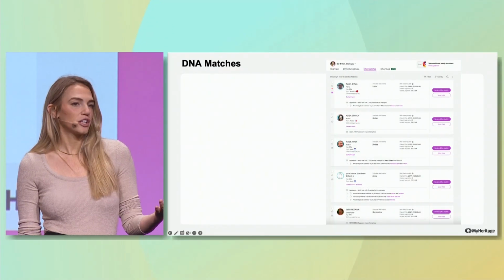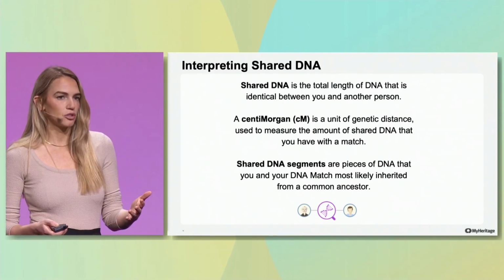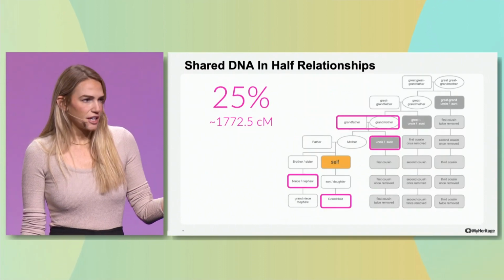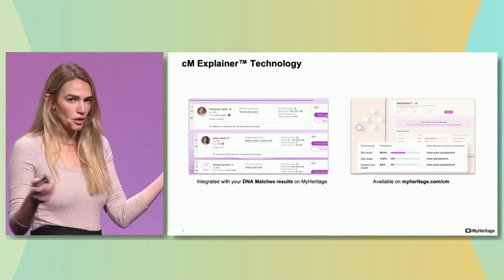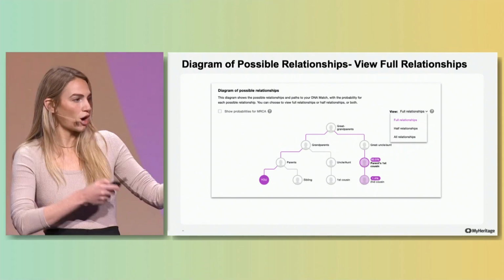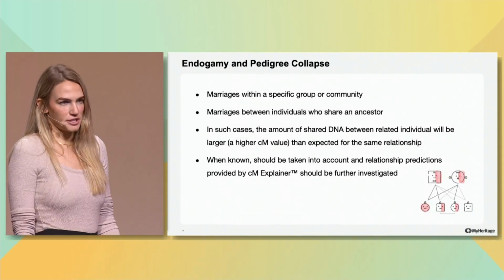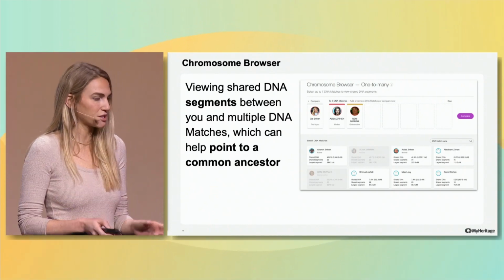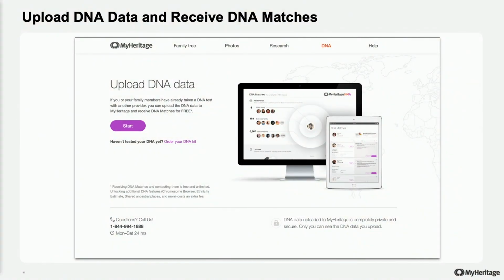RootsTech 2023 | The Latest Research Tools to Assist with Your DNA Matches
Join Gal Zrihen, Product Manager at MyHeritage, for a tour of the latest features on MyHeritage that will make your DNA Match research easier and more productive than ever before.